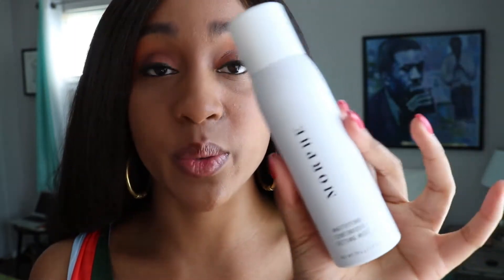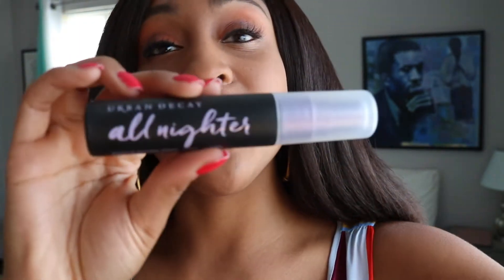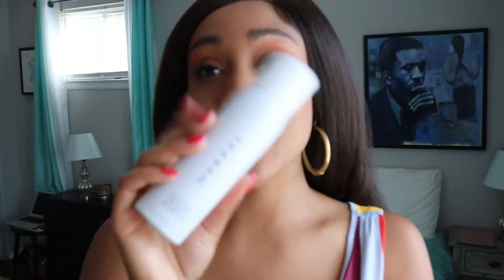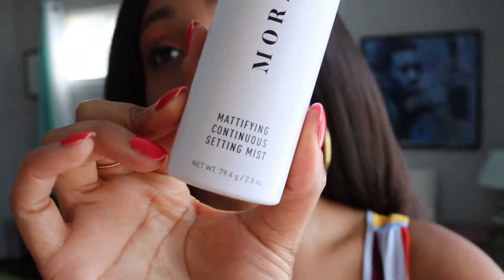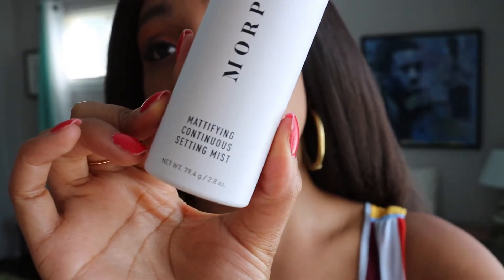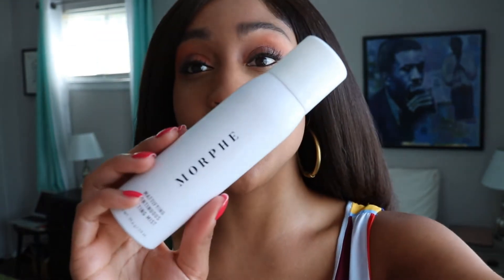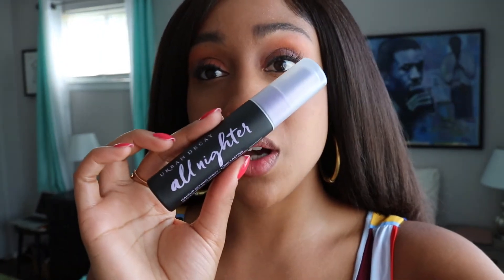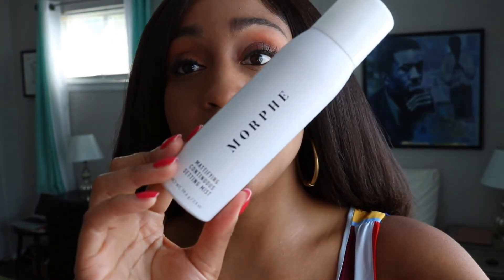Morphe Matte Setting Spray Review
Urban-Decay All Nighter Setting Spray

Like my clothes and makeup?